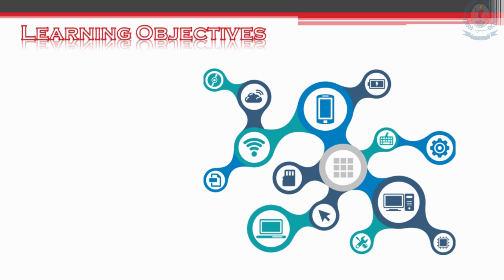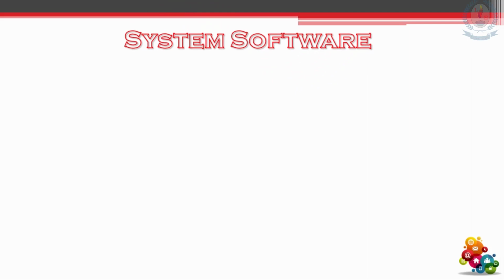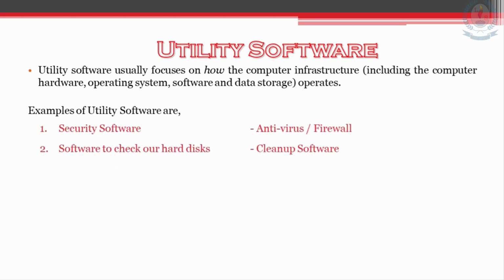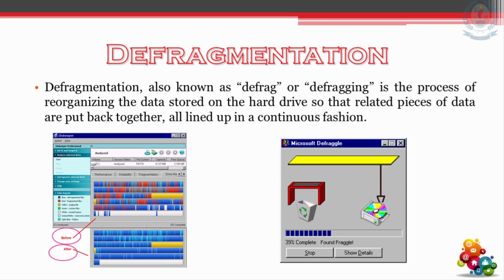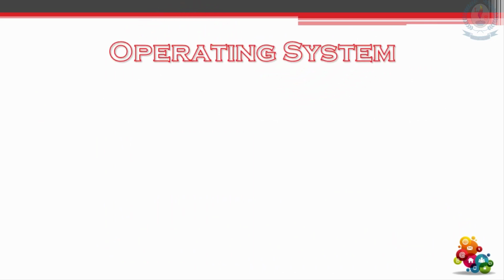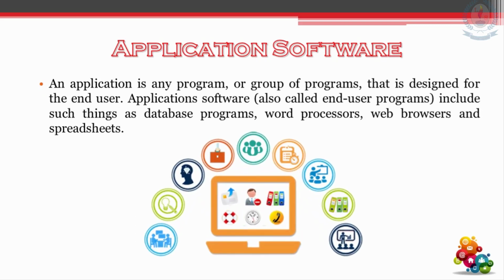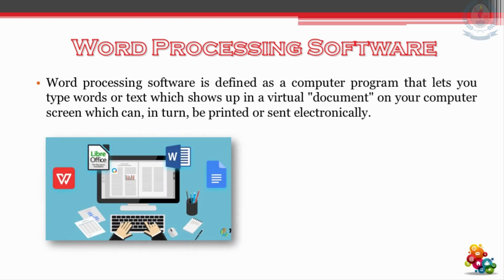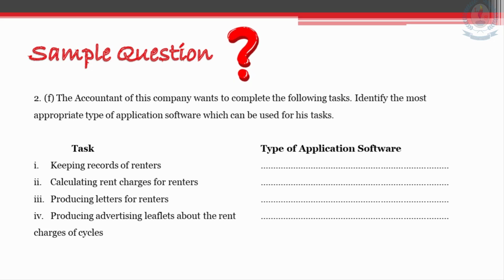Form 4 - 2nd Mid Term - ICT - Video 1 - Chapter 2 - Software